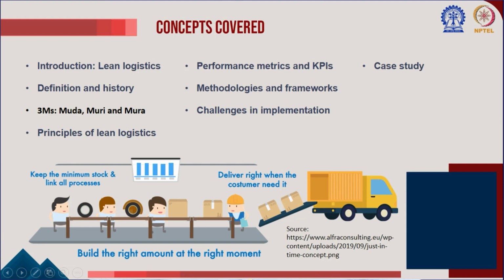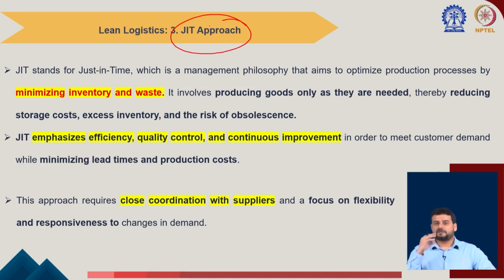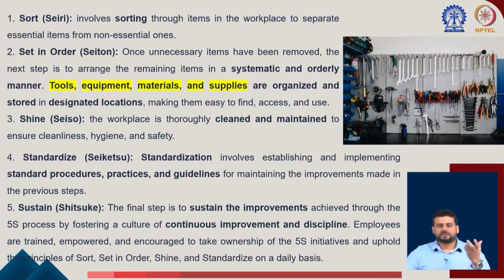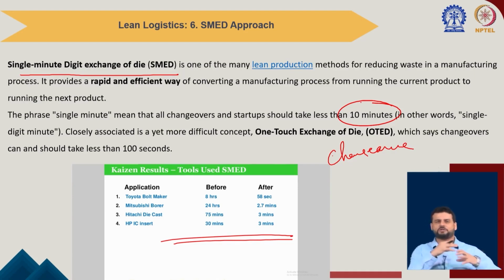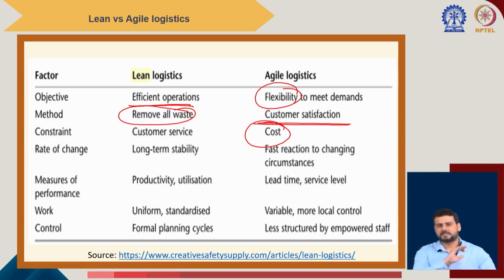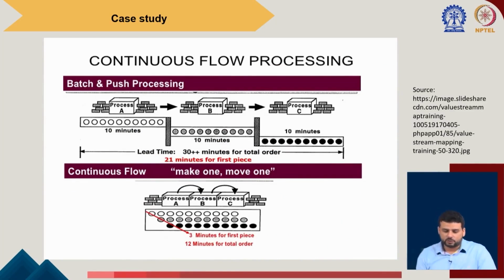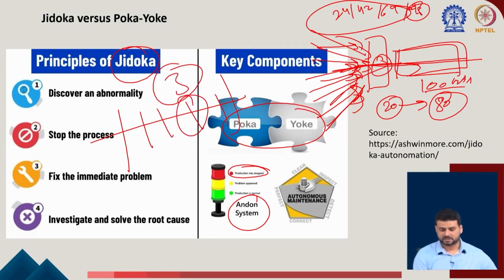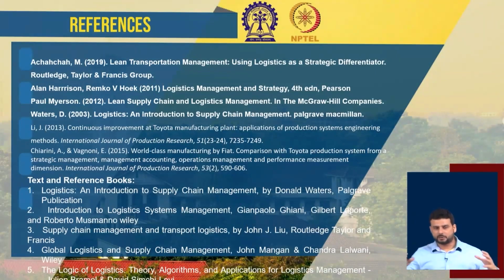Lecture 17 : Lean Logistics (Contd..)